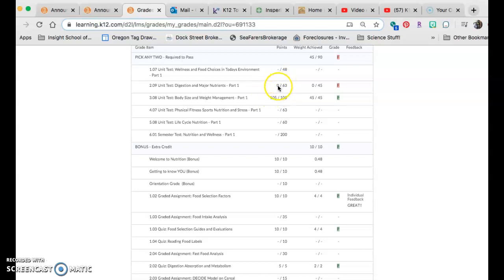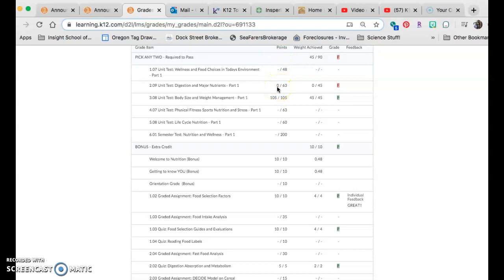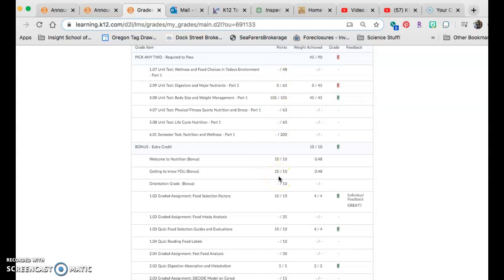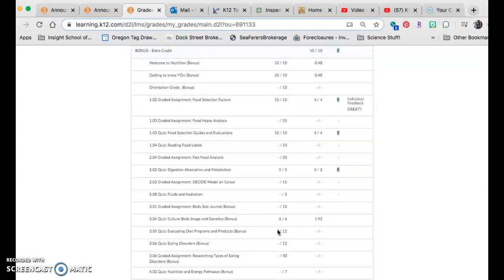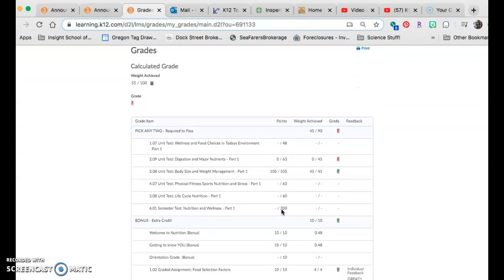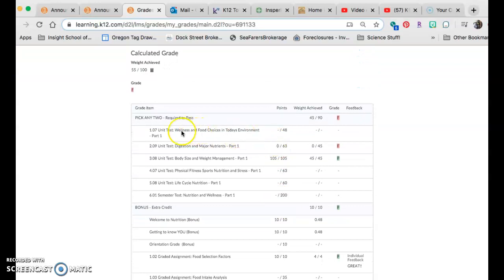K12 - How to Check Your Grades - Nutrition - NEW (Mar 13)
How to check your grades now with the new ODE Mar 13th cutoff date.